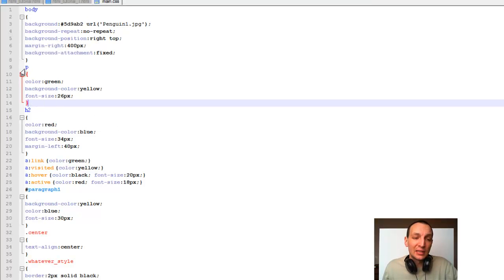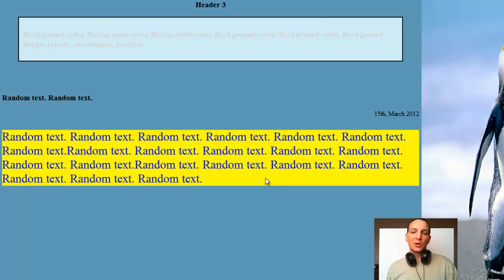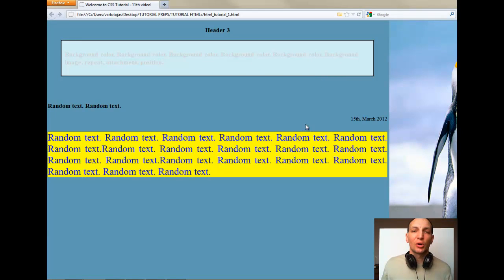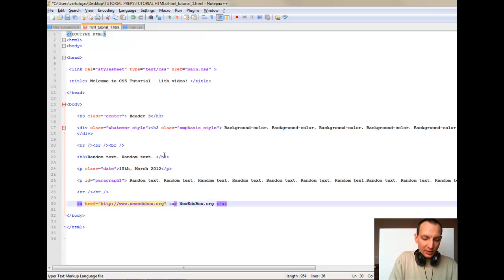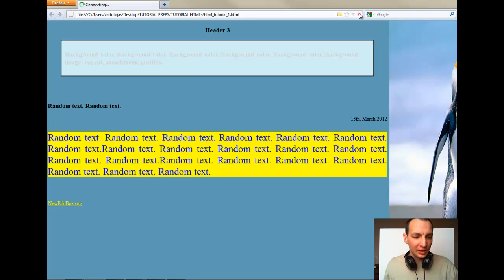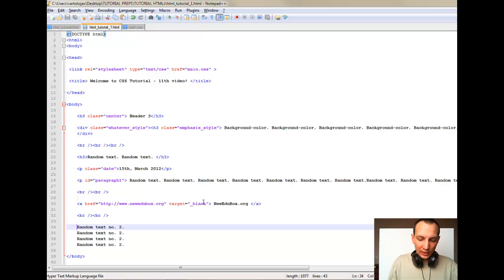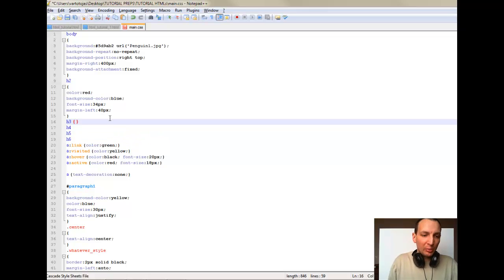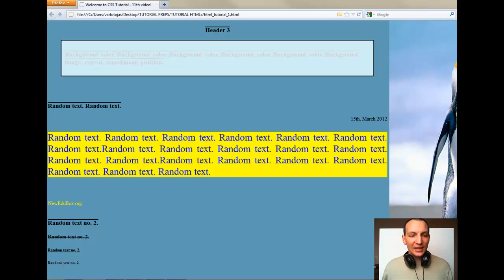CSS - 11th Tutorial - Beginner level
Subjects in this tutorial: CSS external stylesheet. CSS Text decoration justify overline, line, through, underline, blinking effect for a text.